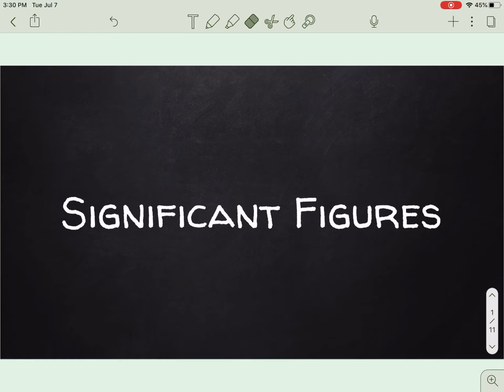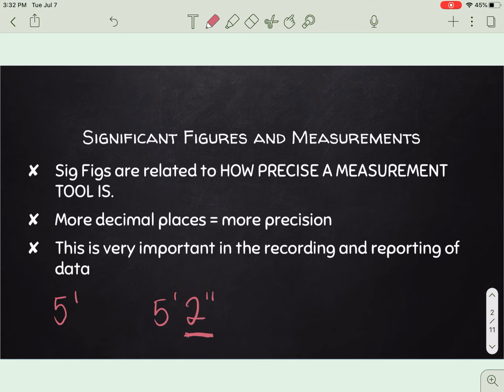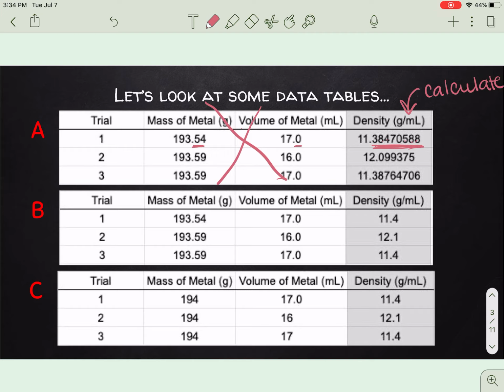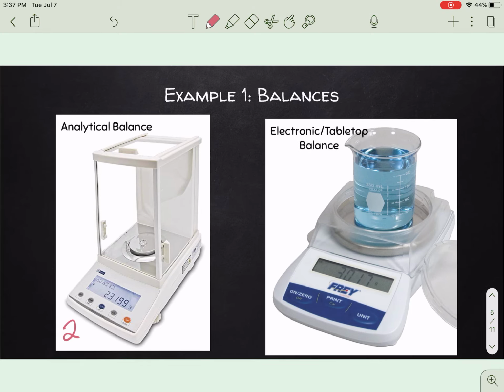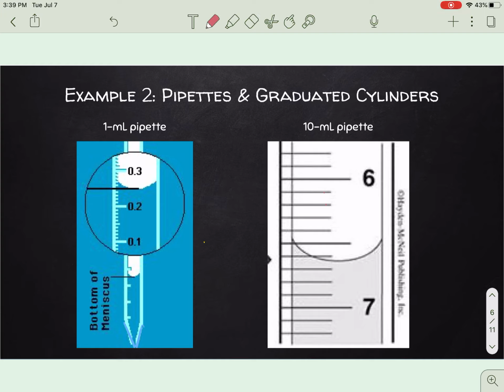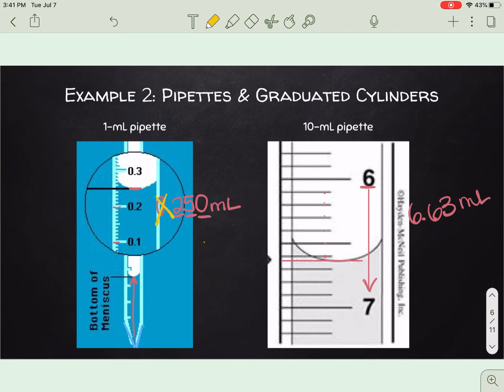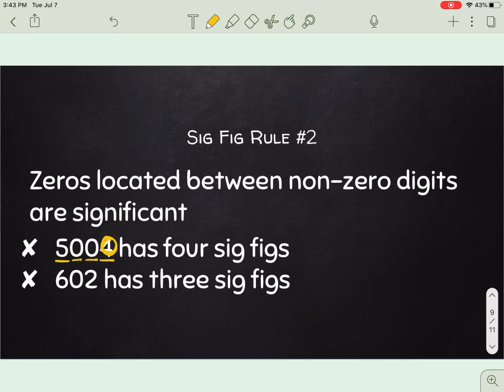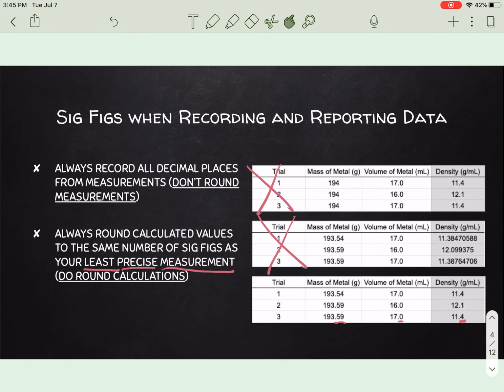Significant Figures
Why are significant figures important in a lab environment? How do they impact how data is recorded and reported?